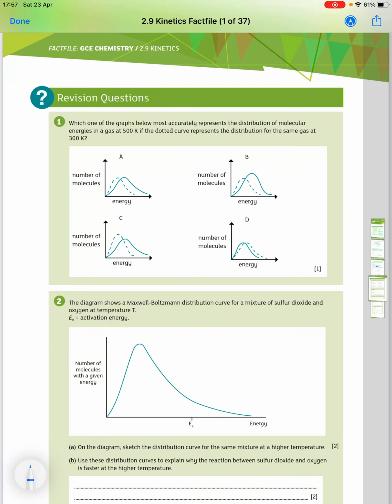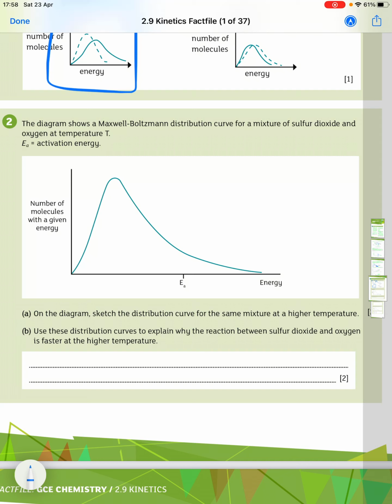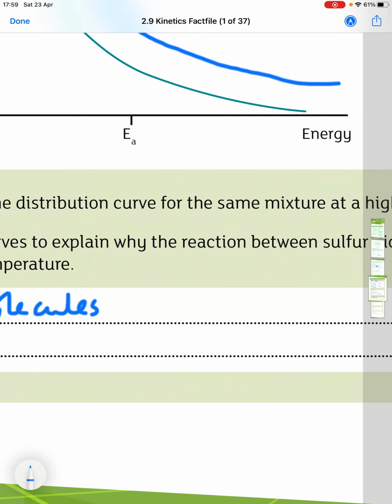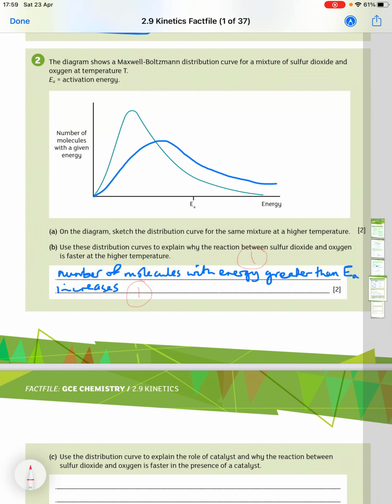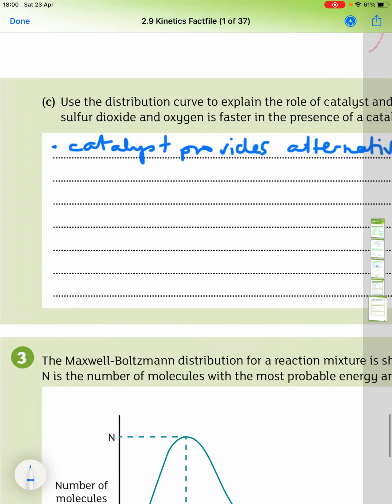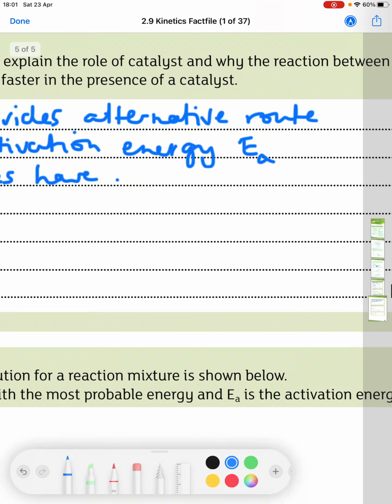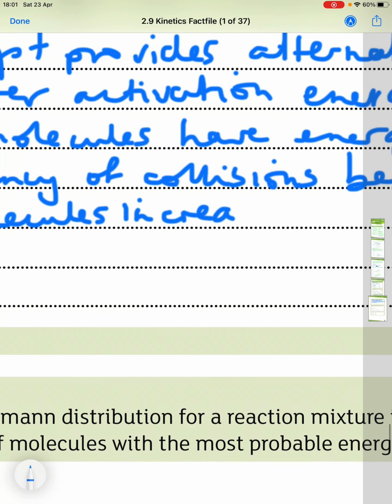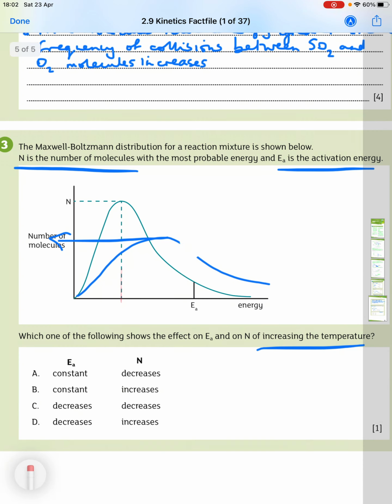CCEA AS Chemistry Fact File 2.9 Kinetics Answers (with audio)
These are the answers to the questions in the CCEA Fact File for topic 2.9 Kinetics